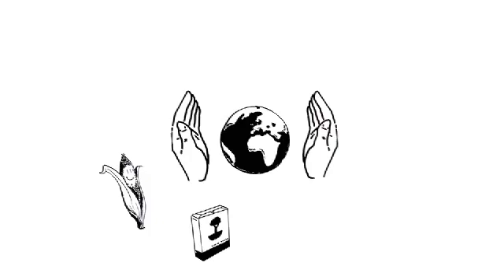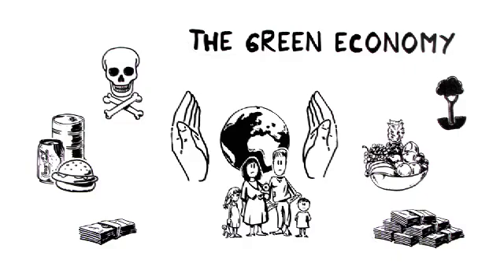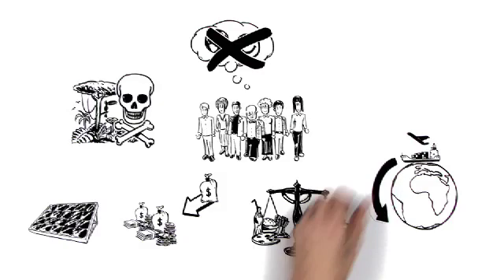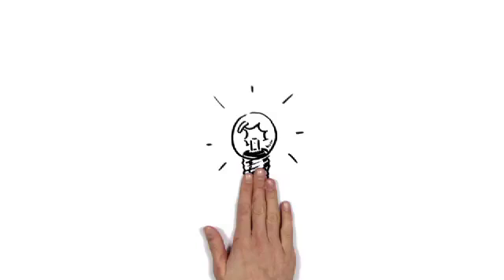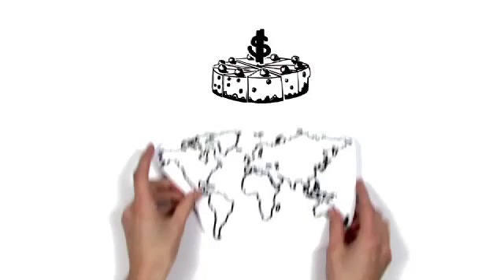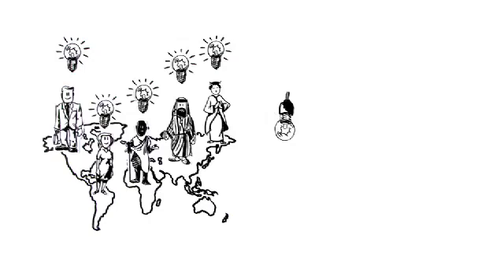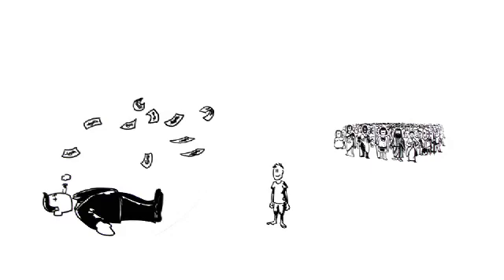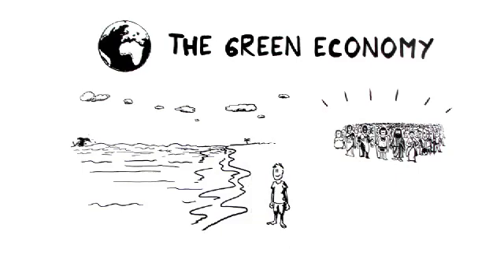The Blue Economy.mov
Do you want to live healthy, and have joy in life?
Do you want to be an entrepreneur, and figure out how you can make a difference?
This is not about the good and the bad, this is about how you can do it better.